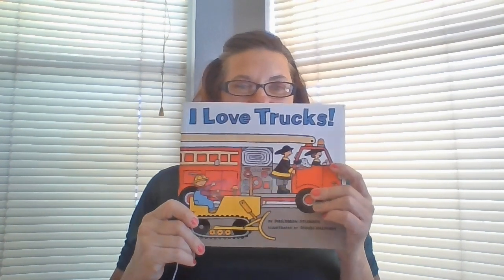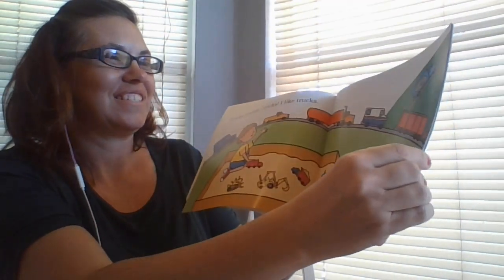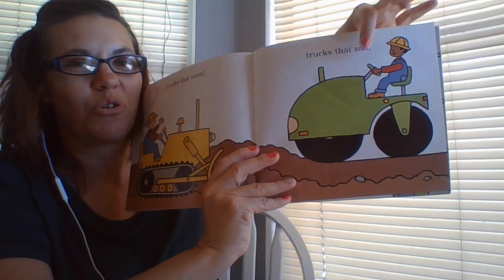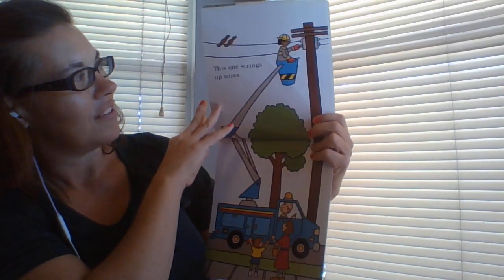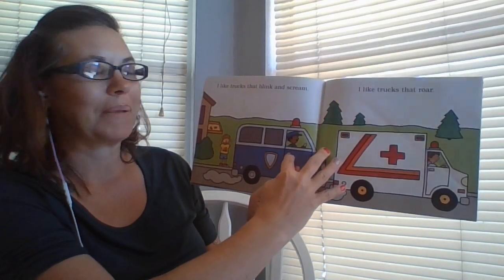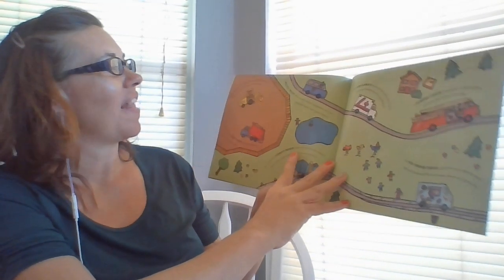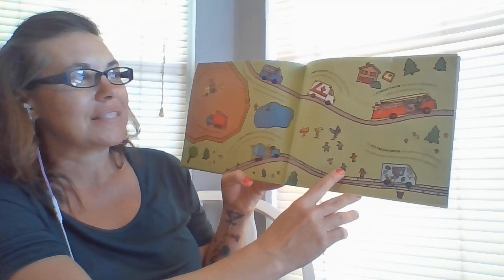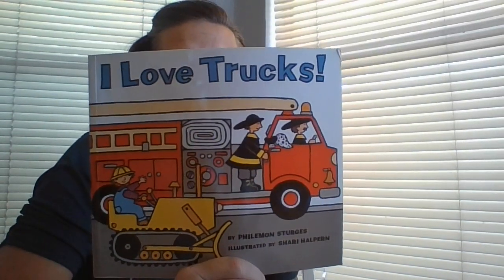Community jobs: Many different Trucks for many jobs in our community